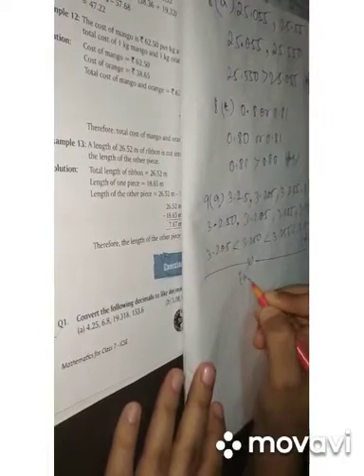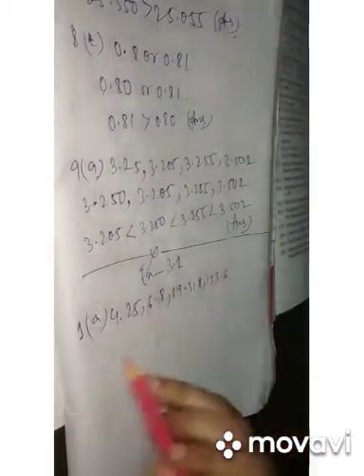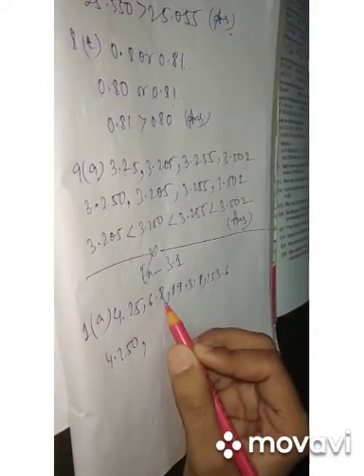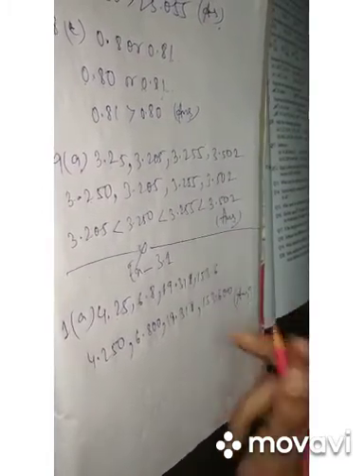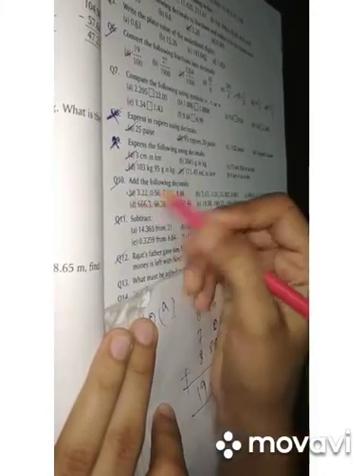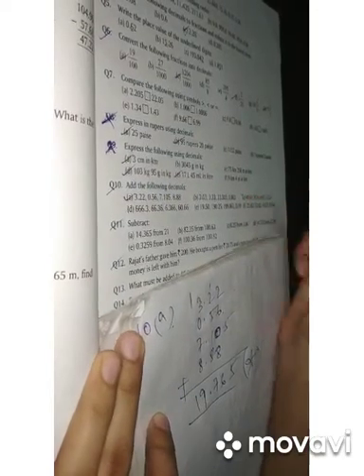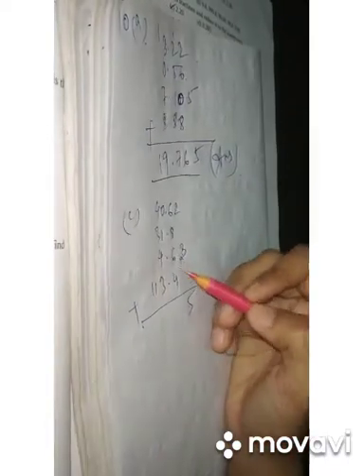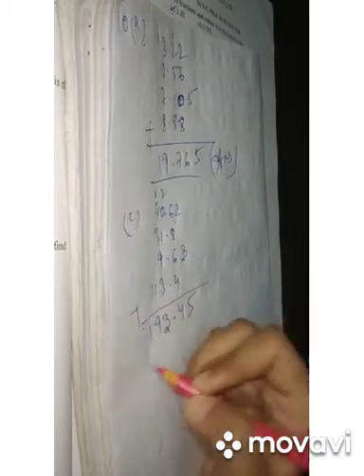Class 7 mathematics decimal class VII M. M. Model School online classes